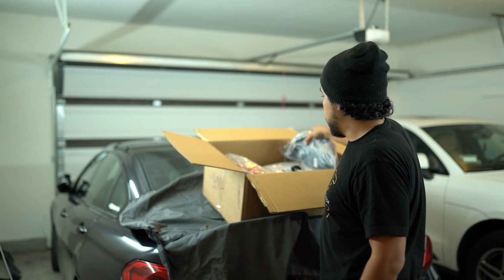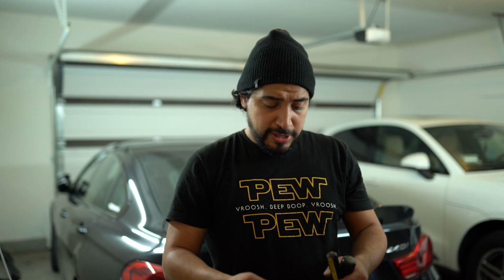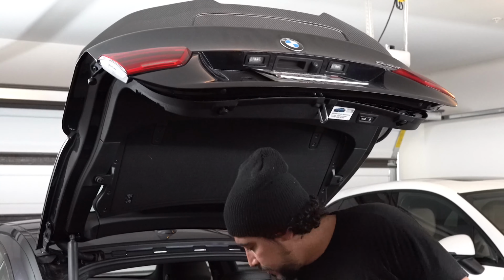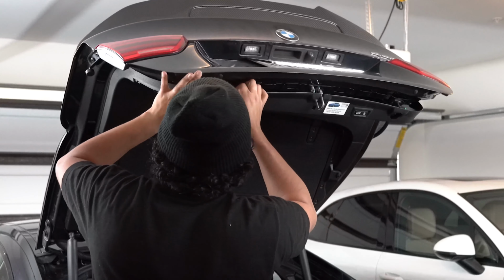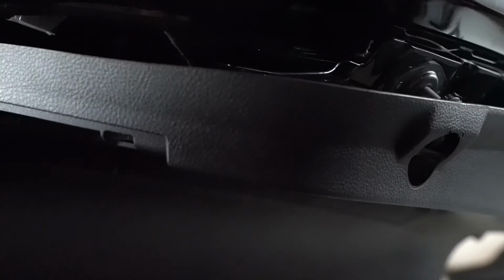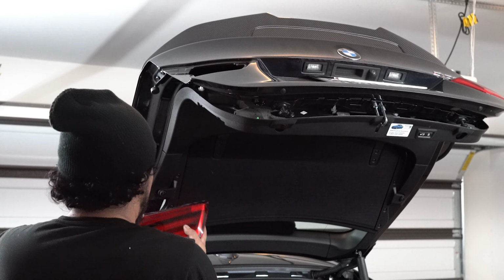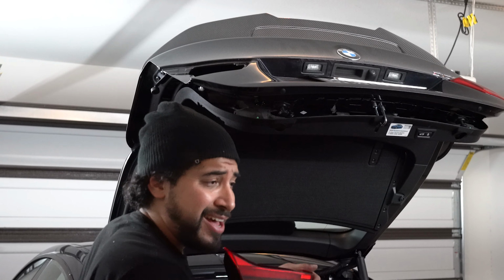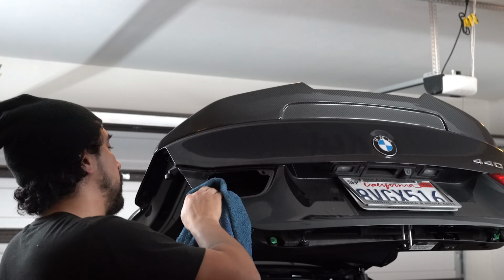GTS Taillights on my BMW, F30, F32, F36 - Install and Review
Watch how to install on all other F-chassis

View my ALL Cars Parts List (F30 and F32/F36)

Veepeak OBDCheck BLE port (use "BLEYTB15" for 15%off)
Spark Plugs (NGK) BMW F30 2016
Spark Plug Socket
Torque Wrench

Leather Shield for your interior
Leather Cleaning Brush
Leather Cleaner Shampoo

Carbon Eye Lids
Front, M-Kidney Grill
Push Start Button
Red V-Brace Vinyl Wrap
Garage Lighting
What I use to wash my car
Foam Gun (Garden hose)
Foam Gun for Washer Pressure
Water Pressure I use
Best drying towel

GoPro headrest mount
GoPro suction mount

The camera I use
My main lens

This channel is for all BMW enthusiasts, so far I have built an F30 and now working on an F36.